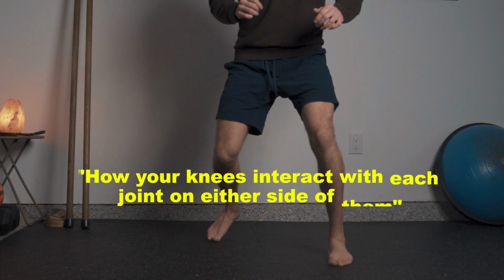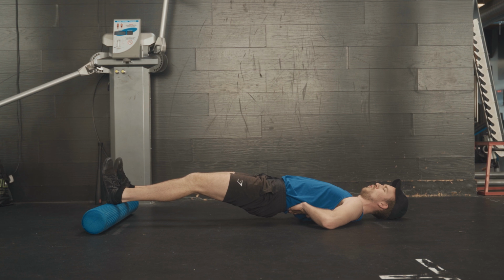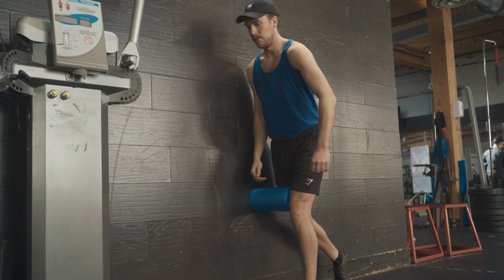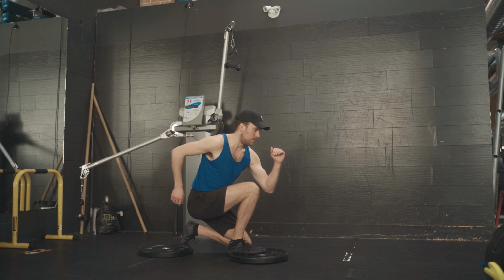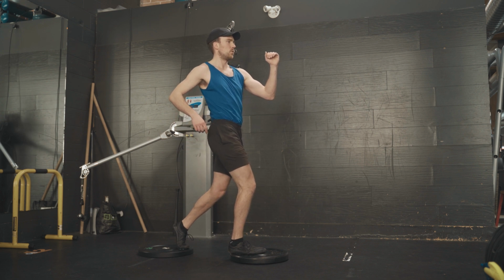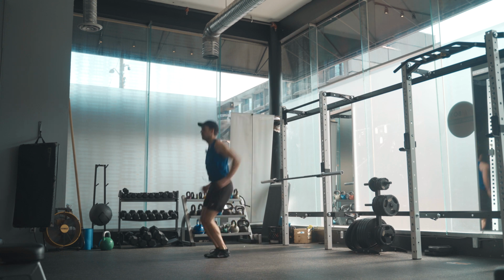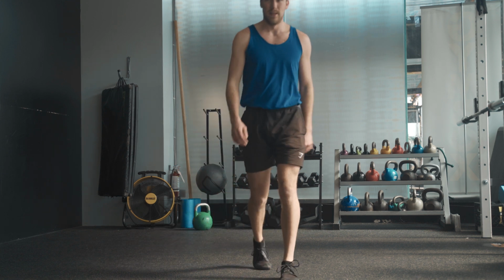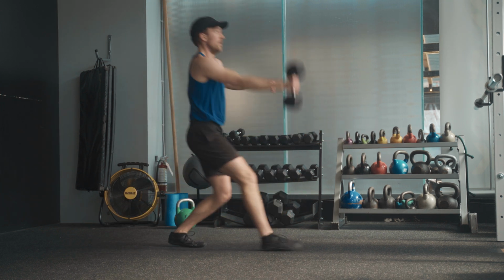The Hip, Knee & Ankle Connection - Your Guide To Building Resilient Knees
In this video you’ll learn step by step on how to improve your knee health. Whether you want to fix knee pain, or are rehabbing a previous knee injury this video will have something for you.

Knee pain can be caused by a multitude of factors and sometimes it doesn’t even have to do with what’s happening at the knee itself.

If you’ve found that you’ve done knee strengthening exercises, but you still have reoccurring pain or discomfort than likely it has to do with the relationship between how your knee is interacting with the joints on either side of them. That being your hips and ankles.

Something that isn’t often discussed when addressing knee pain is the hip, knee and ankle connection.

Anytime that you take a step, pick something up, sit down, stand up, this connection is at play.

This is all to say — that if you’re experiencing knee pain it may be time to take a look at the connection between these joints and how they work with one another to produce movement.

Throughout the course of this video you’ll learn more about the hip, knee and ankle relationship as well be taken through a series of exercises that will not only improve your knee health, but also this vital lower body connection.